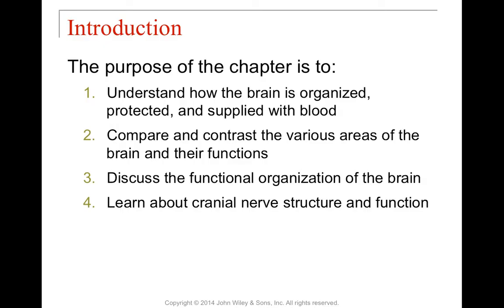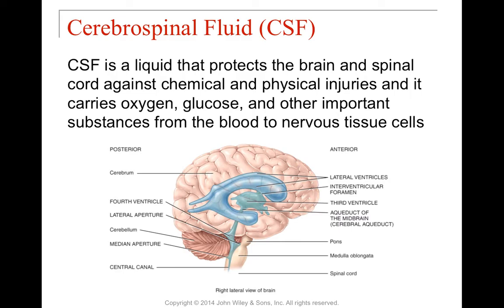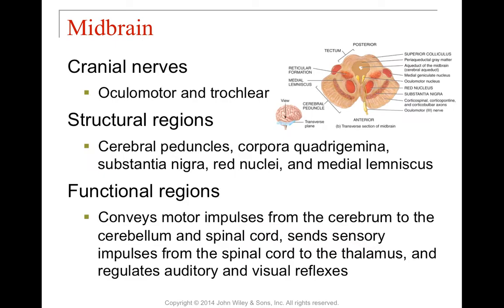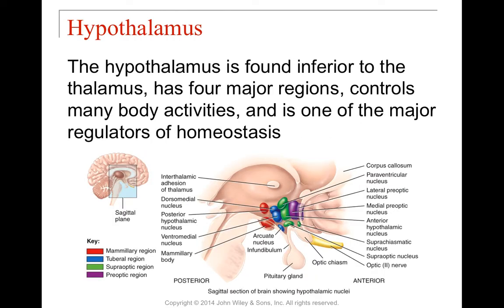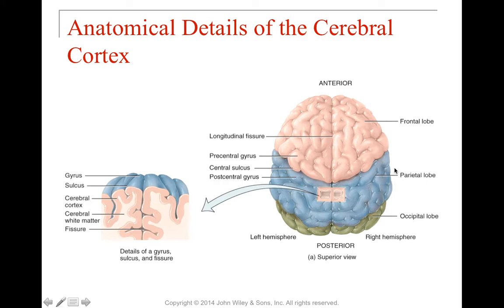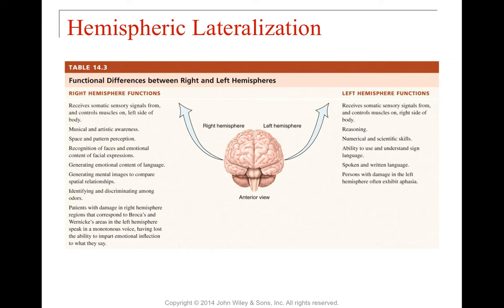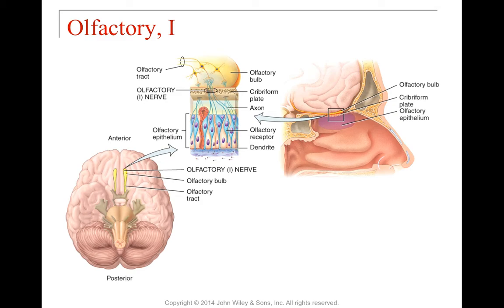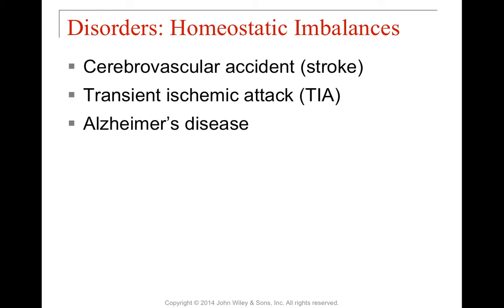151 Unit 14 Brain and Cranial Nerves